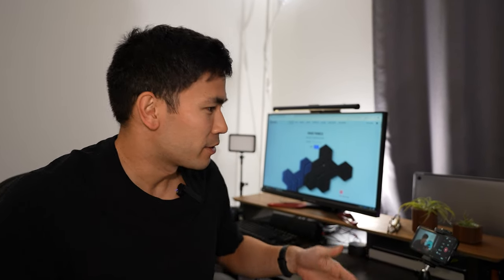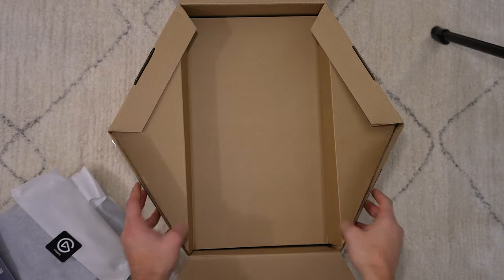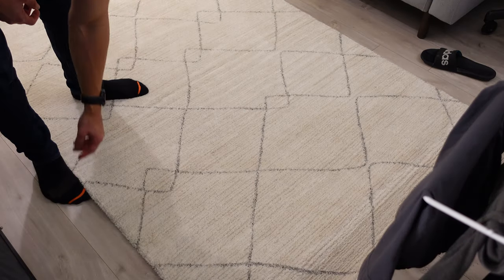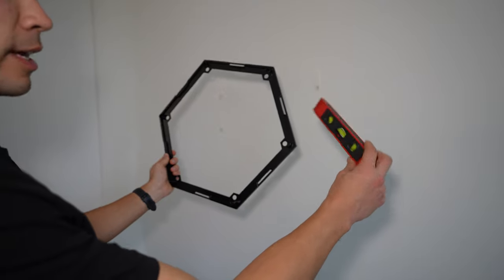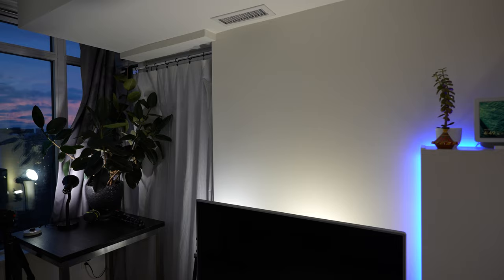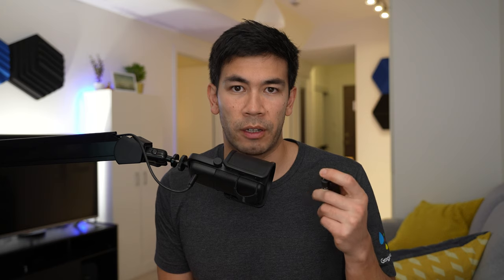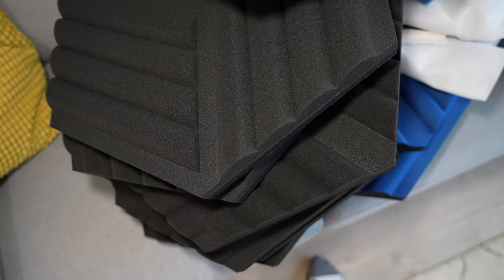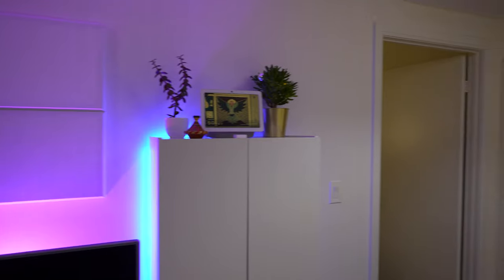Why I Regret Buying the Elgato Wave Panels (...what I should have got instead)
Elgato Wave Panels (US) (CA) (UK)

Tönnen Acoustic Panels (recommended fiberglass panels superior to foam)

00:00 Elgato's ecosystem and disclaimer
01:33 What's inside the box and first impressions
03:34 Limited color selection
04:20 My crapper décor
04:44 Adding a rug for comfort and sound dampening
04:44 Concern with dark light-absorbing colors
04:58 Installation - Tip when assembling frames
05:13 Installation - Will adhesive tape ruin your wall?
05:42 Installation - Adhesive preparation
06:21 Installation - Preparing the space to install Wave panels
07:01 Installation - Mounting frames on wall
08:49 Installation - Mounting in kitchen area
09:23 Installation - Mounting the leftover panels
09:47 My thoughts after installation
10:36 Lav mic - near kitchen
10:40 Lav mic - middle of room
10:45 Lav mic - near computer facing wall
10:49 Lav mic - near computer
10:53 Shotgun mic - test near kitchen table
11:05 Shotgun mic - test in middle of room
11:17 Shotgun mic - test near computer facing wall
11:28 Shotgun mic - test near computer corner
11:32 Shotgun mic - stress test far away from camera
11:43 Sound tests conclusions
12:46 What I like
13:33 Will removing panels cause damage to walls?
14:19 What I dislike
15:37 Why I switched to Tonnen's Fiberglass sound panels